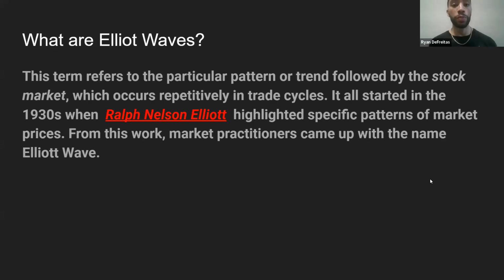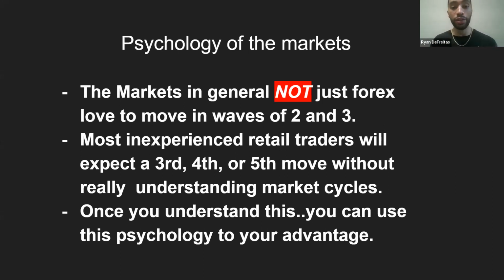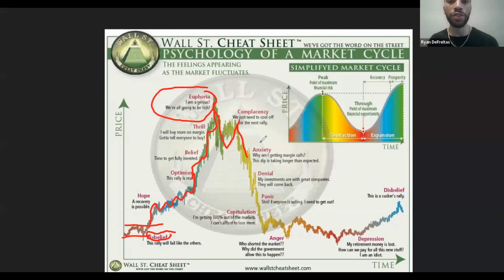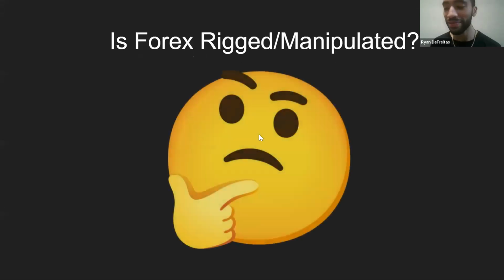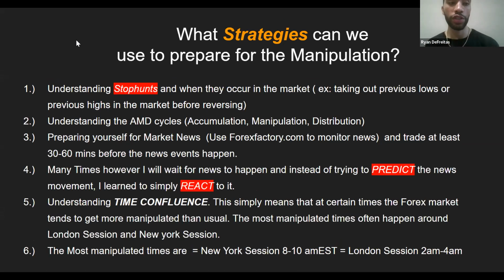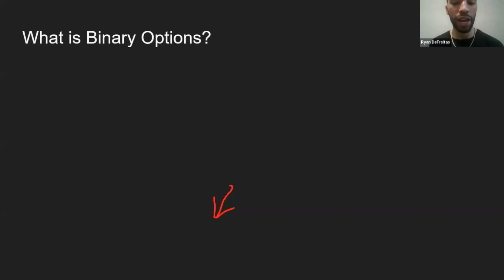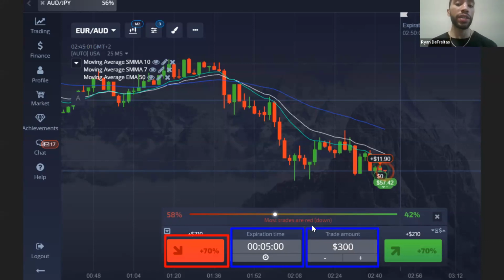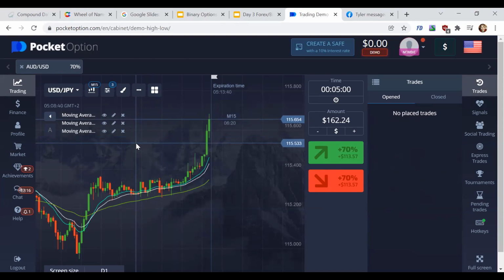Day 3 Forex Training